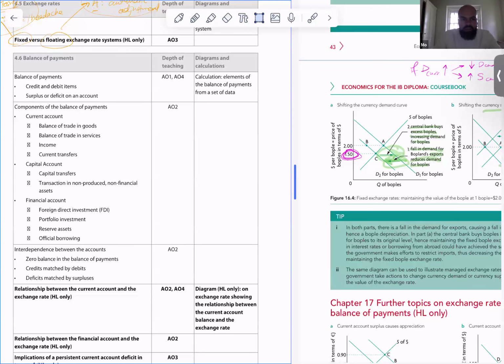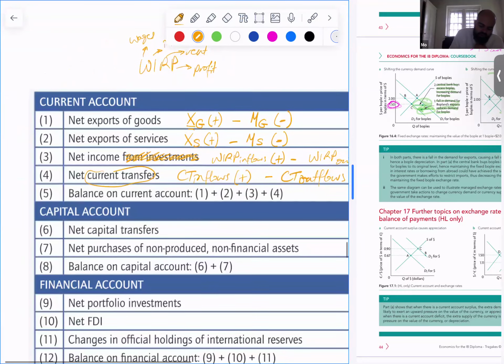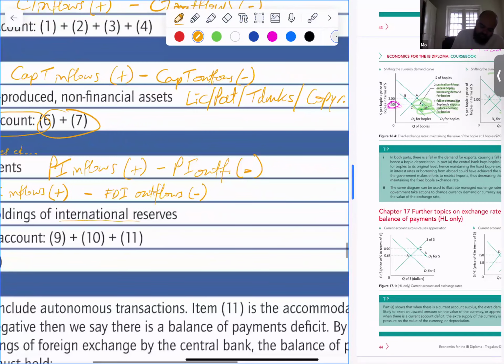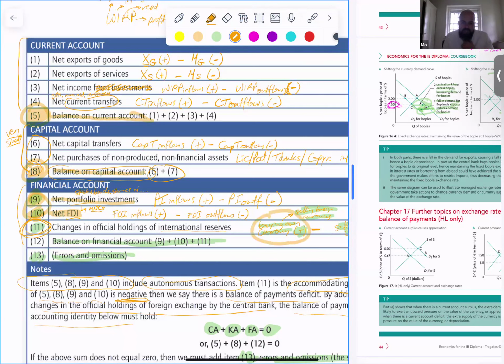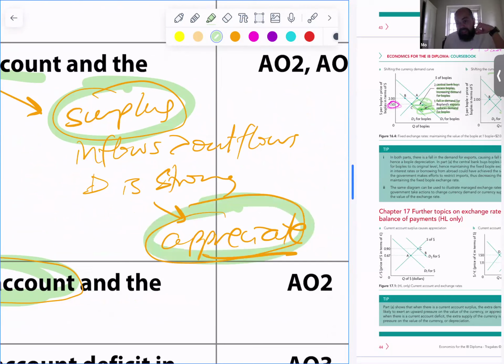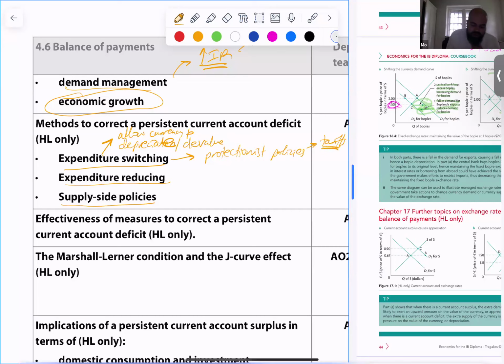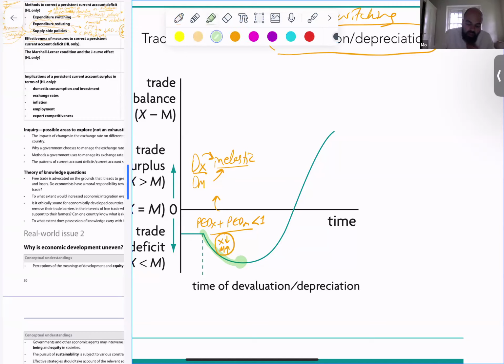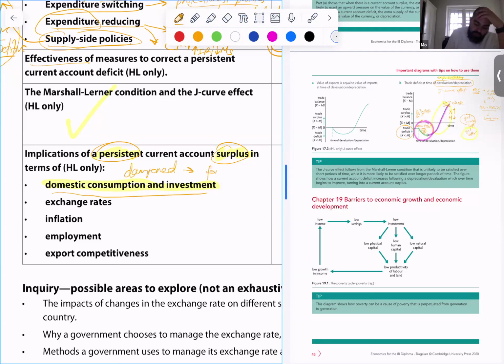Unlock the Secrets: Balance of Payments Explained!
Dive deep into the world of IB Economics with our latest video, "Unlock the Secrets: Balance of Payments Explained!" Whether you're prepping for your exams or just looking to understand complex economic theories, this video is your go-to resource. 📘💼

🔍 What you'll learn:
1. **Understand the Balance of Payments** - Get a clear breakdown of its components and how it affects global economics.
2. **Decipher Economic Indicators** - From deficits and surpluses to the intricate details of the Marshall-Lerner Condition and the J-Curve.
3. **Real-World Examples** - See these theories in action with practical, real-world applications that clarify these complex concepts.

Are you struggling with the IB Econ syllabus? Trust me, you won't regret turning to this channel for guidance. I make the complicated parts of IB Economics accessible with comprehensive study guides and exam review sessions. Show your appreciation for the content by joining our community as a member for exclusive members-only content that dives even deeper into the fascinating world of economics.

🌟 Why watch?
- Tailored content specifically for ibeconomics students.
- Step-by-step explanations to ensure you grasp even the most challenging topics.
- Tips and strategies for acing your exams.

Don't hesitate to make the most of this resource! If you find the video helpful, consider supporting the IB Econ Guru by buying a coffee ☕ or joining the channel. Your support helps keep this content coming and even more detailed!

Prepare to tackle your economics studies with confidence and clarity.

CHAPTERS:
0:07 - Balance of Payments Overview
11:01 - Current Account and Exchange Rate Dynamics
13:55 - Persistent Deficit Implications
14:30 - Correcting a Current Account Deficit
15:34 - Expenditure Switching Strategies
17:10 - Expenditure Reducing Techniques
17:46 - Implementing Supply Side Policies
18:15 - Effectiveness of Economic Measures
18:50 - J-Curve Effect Analysis
21:47 - Persistent Current Account Surplus Impacts